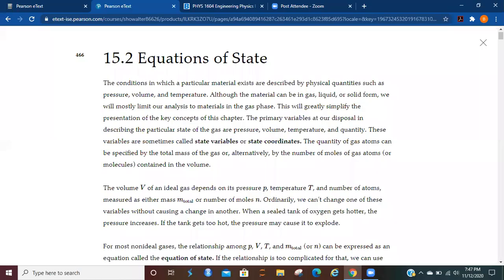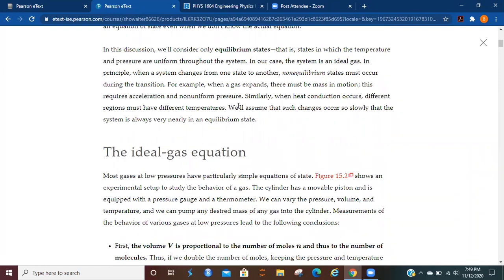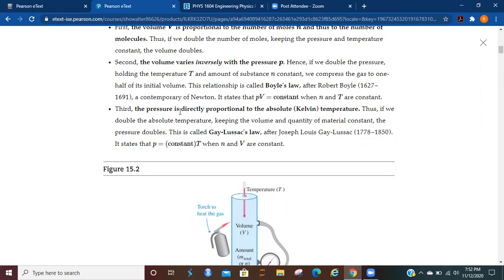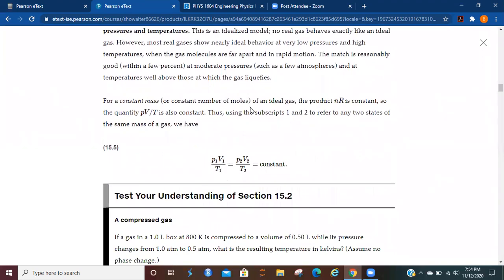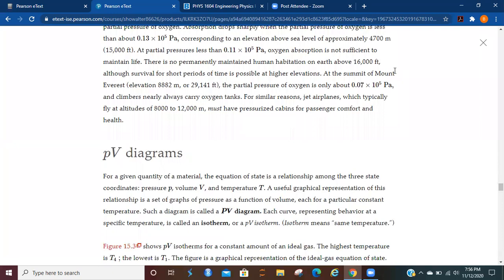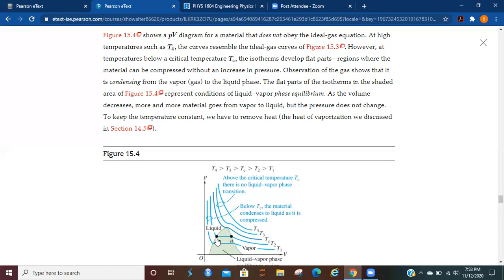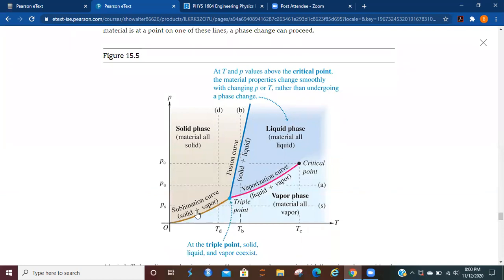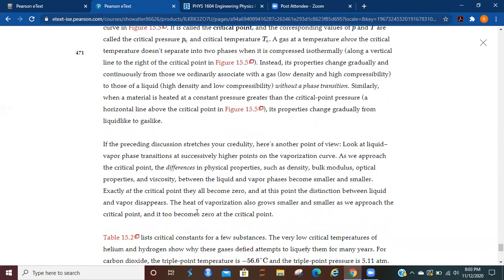Chapter 15 Section 2